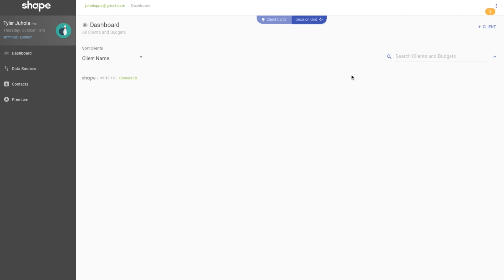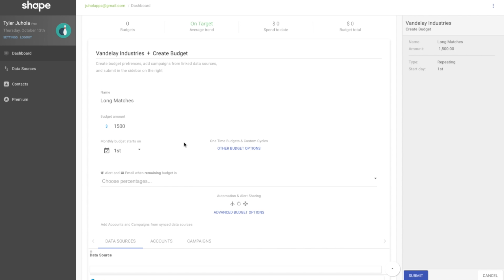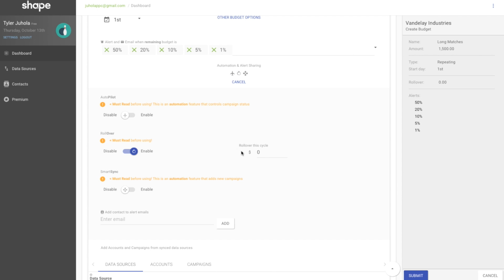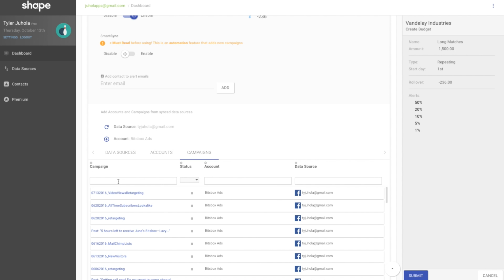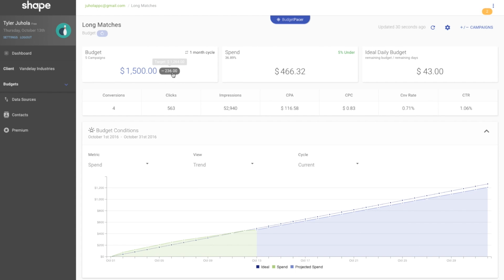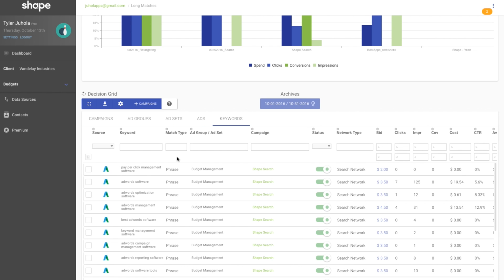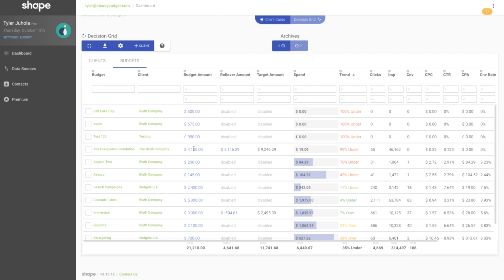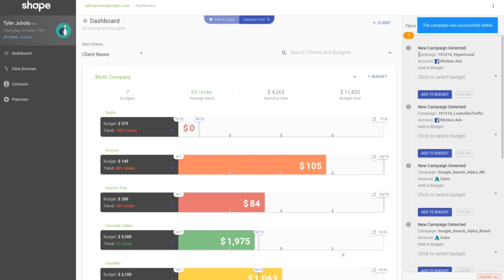Shape Demo Video